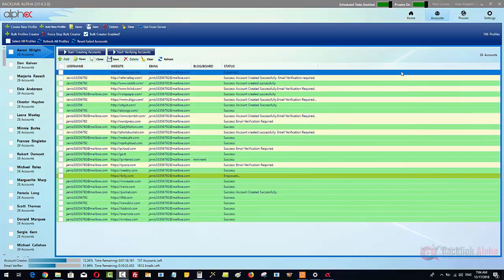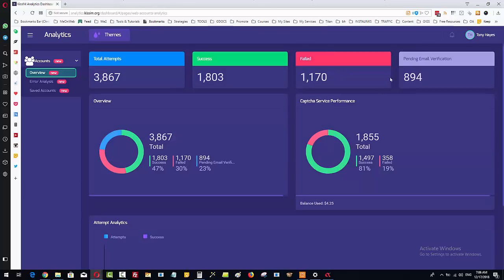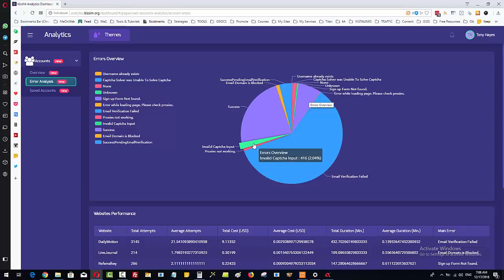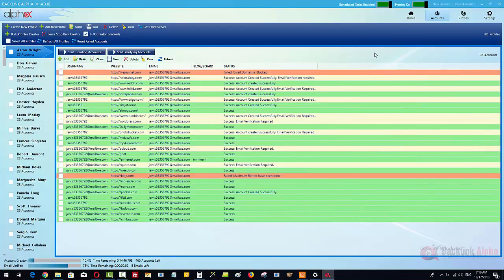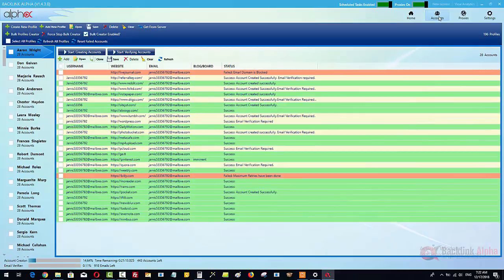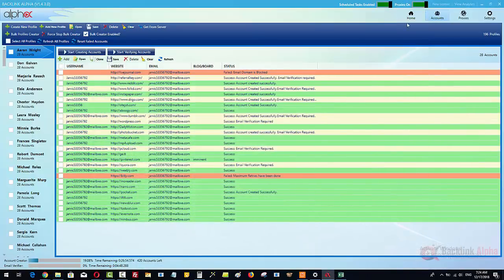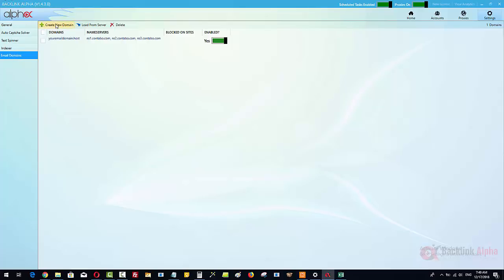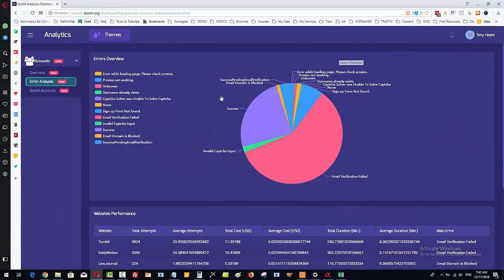Backlink Alpha - Next Gen Bulk Account Creation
Talk soon,
-Tony